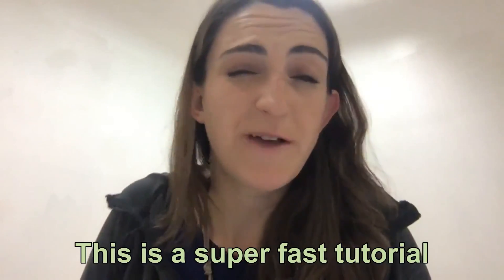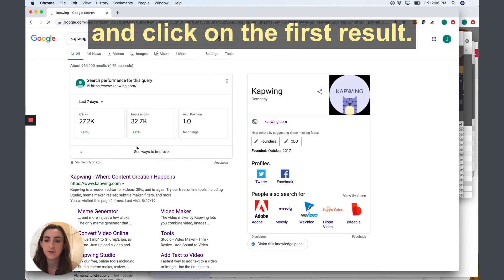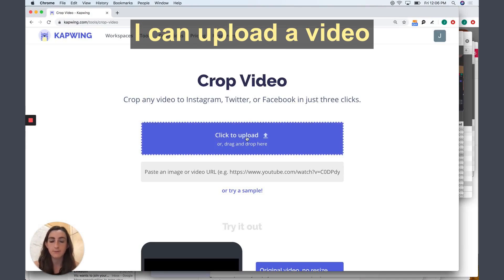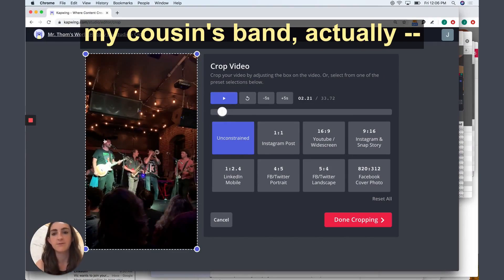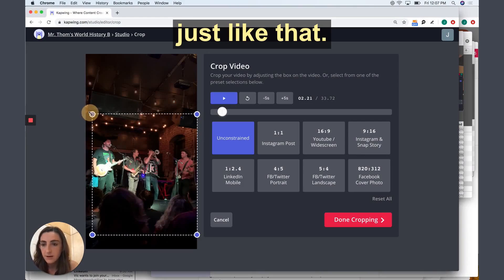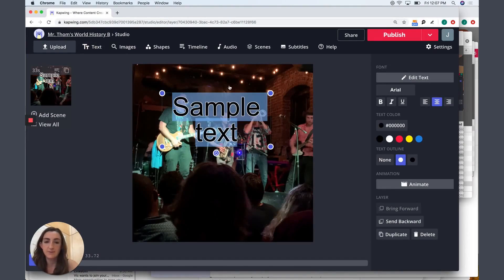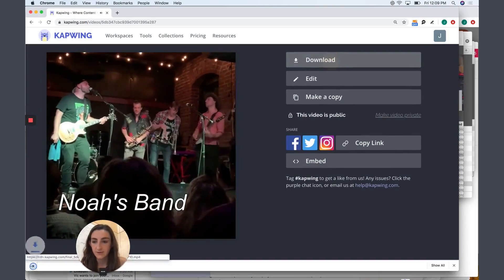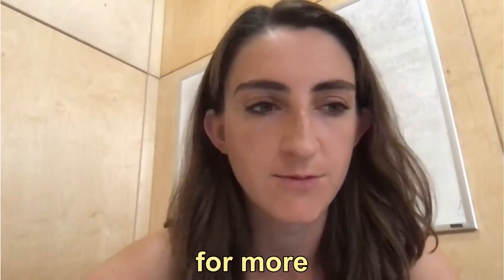How to Crop a Video for Free Online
In this video, I describe how to crop a video using a free online editing suite called Kapwing. Kapwing works on any device (Windows, iOS, Mac, Chromebook, etc), and you don't need to download an app to use it. It's completely free and has no watermark if you're signed in. Here's the instructions for how to crop a video:

1. Open the Kapwing Crop Video tool
2. Upload Video
3. Crop
4. Publish and Share

BONUS: This technique works with GIFs and photos too.